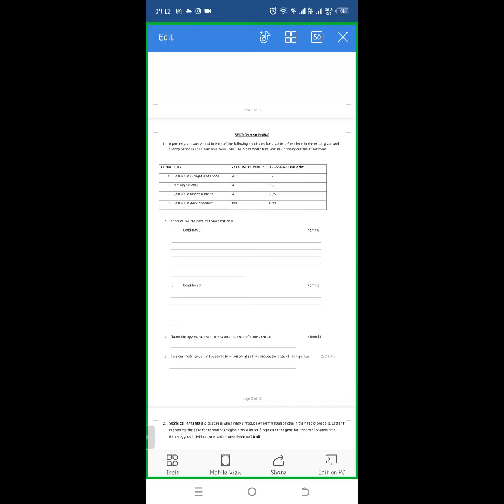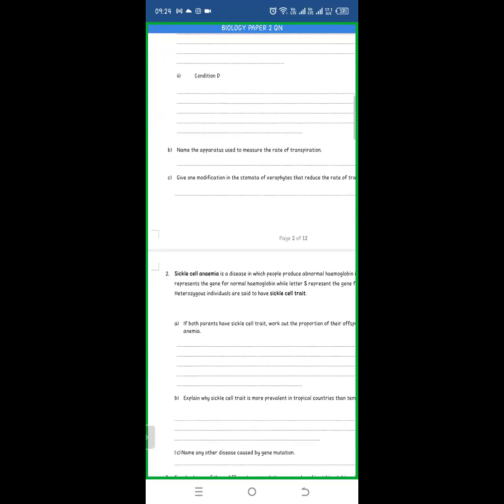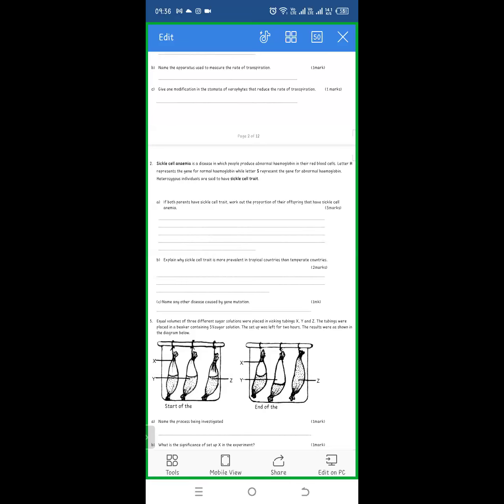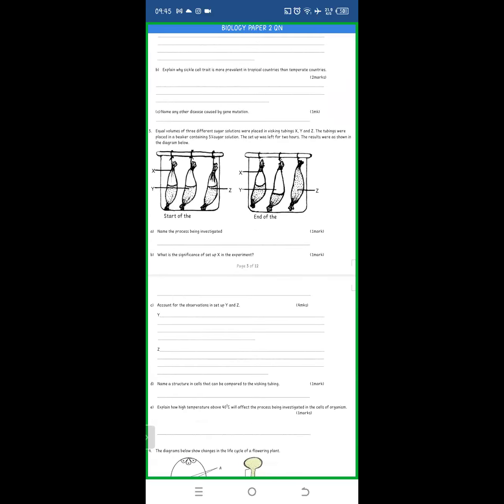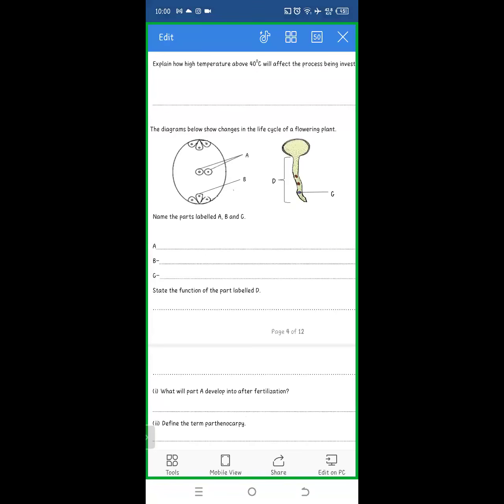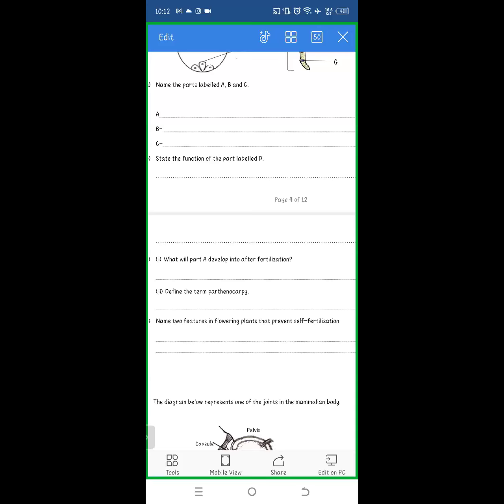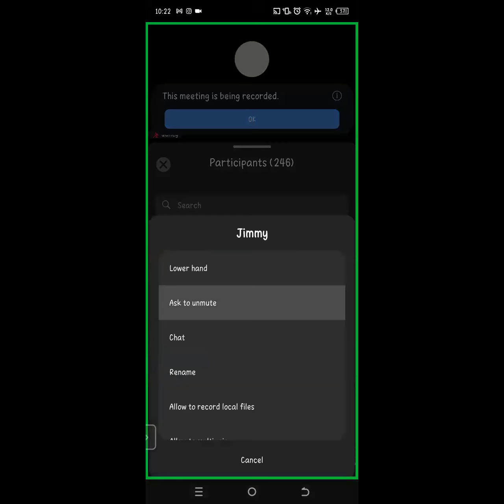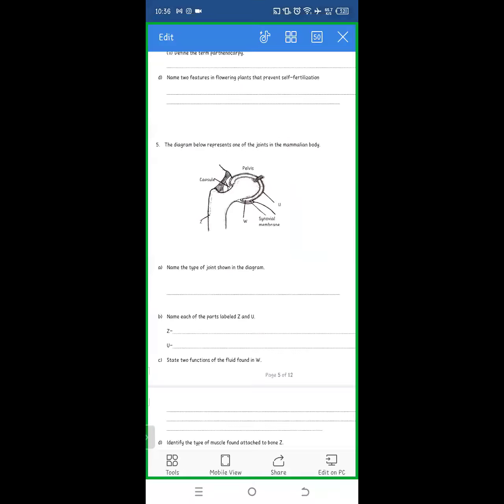BIOLOGY FORM 4 ONLINE REVISION AUGUST HOLIDAY 2025